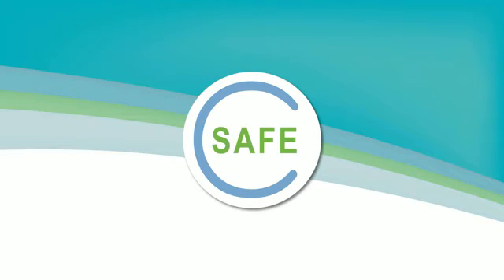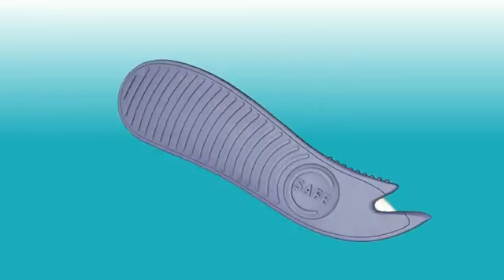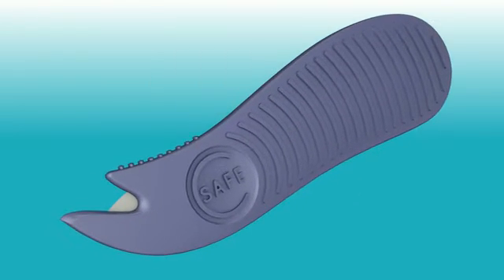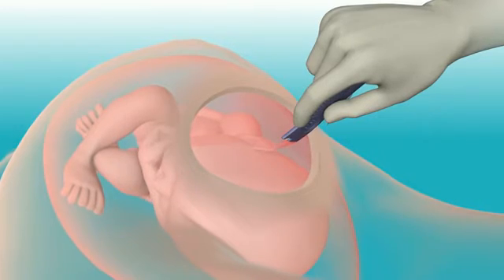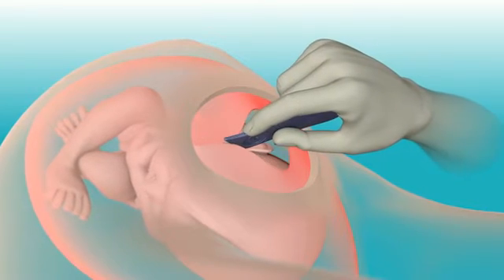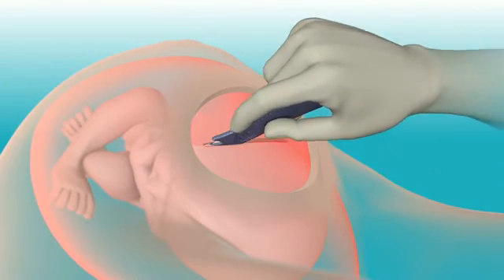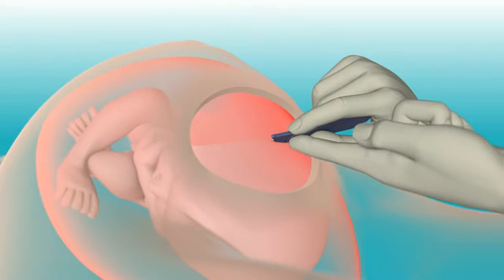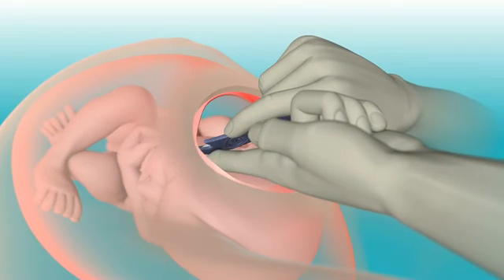csafe-animation.mov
animation of C SAFE medical device during cesarean section (animated)